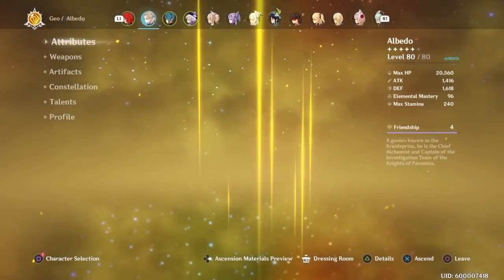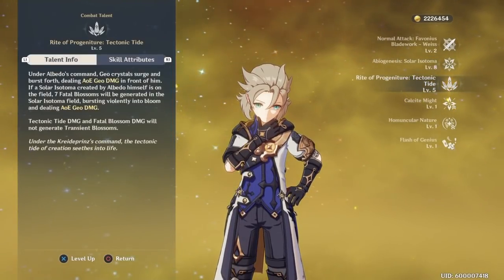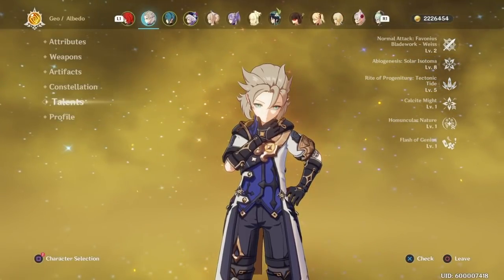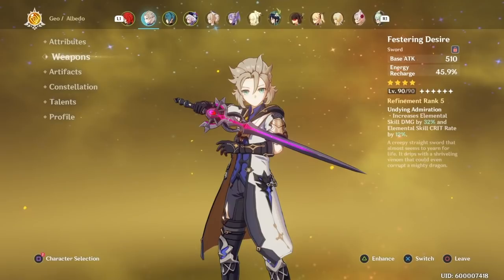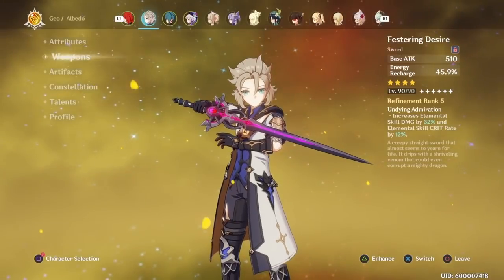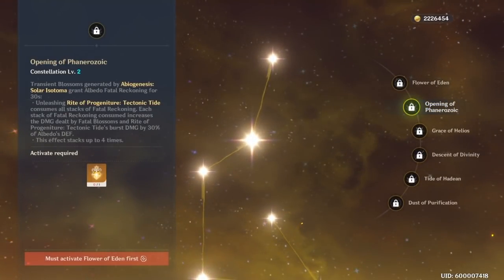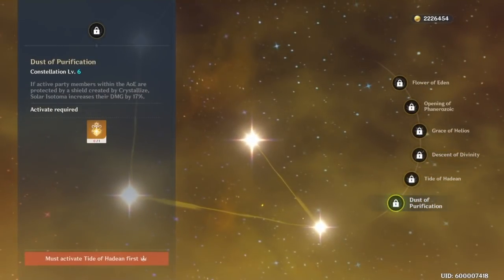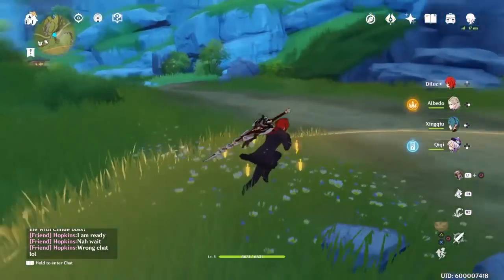My Albedo Build